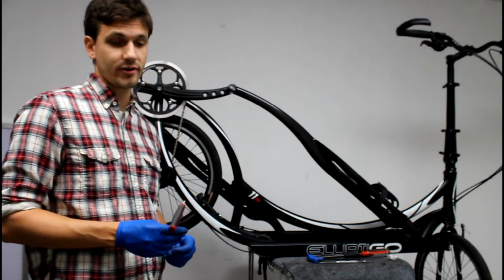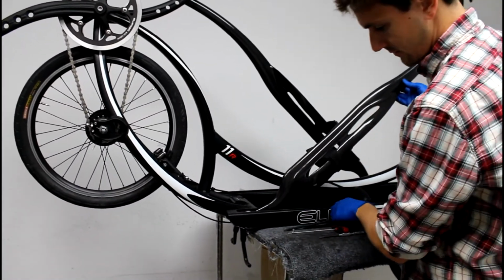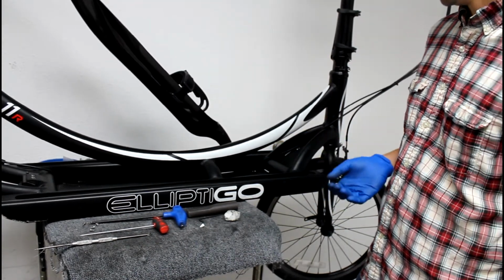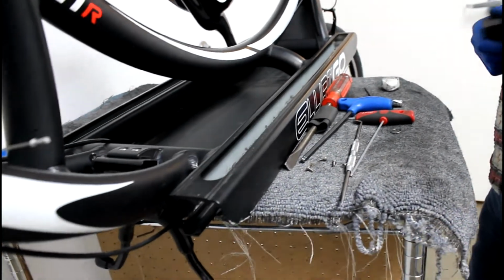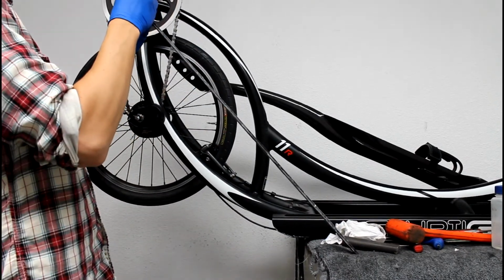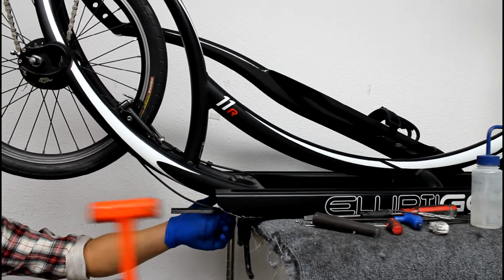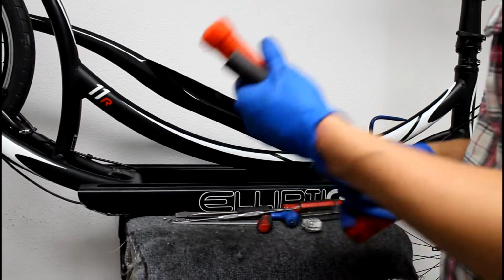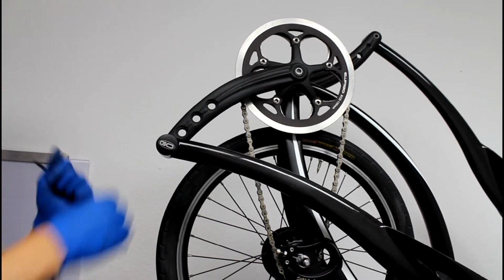track and load wheel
test video for Bosch review